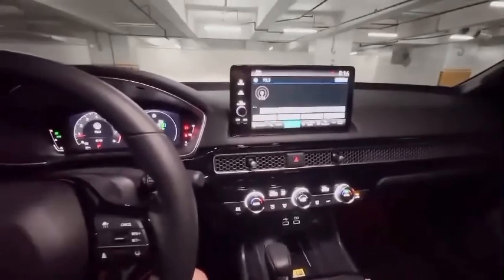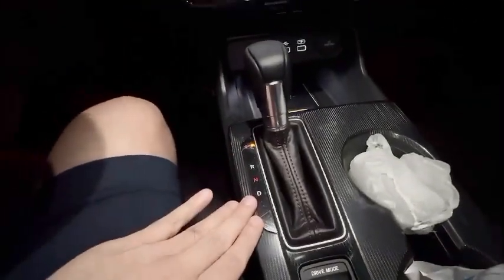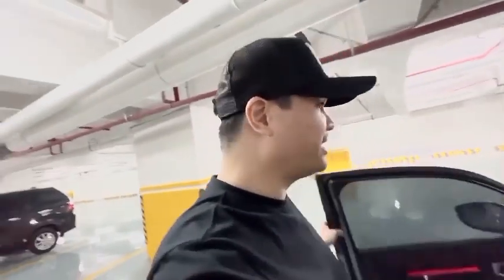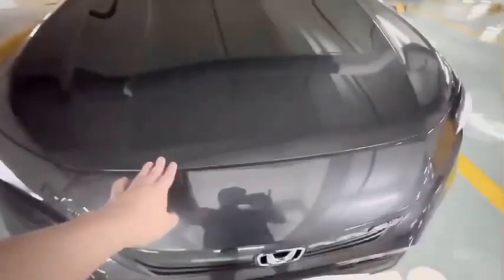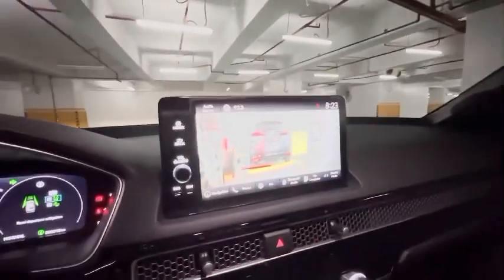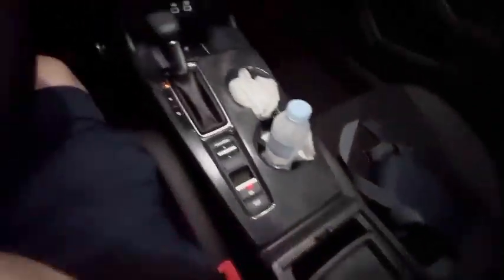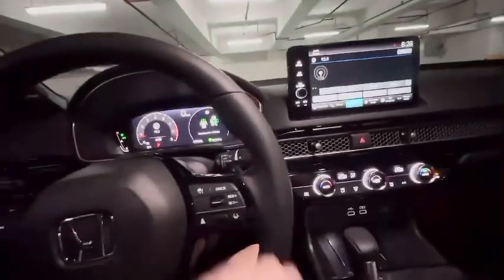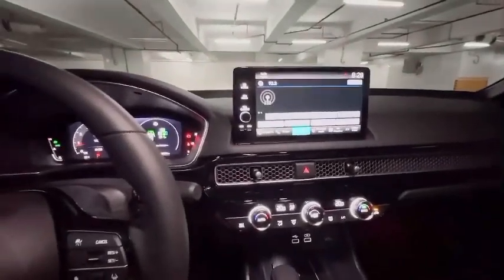2023 HONDA CIVIC RS CAR REVIEW PHILIPPINES Almost A Full Size Sedan